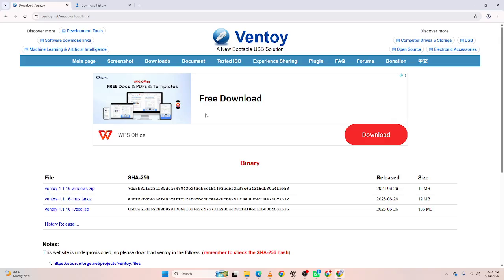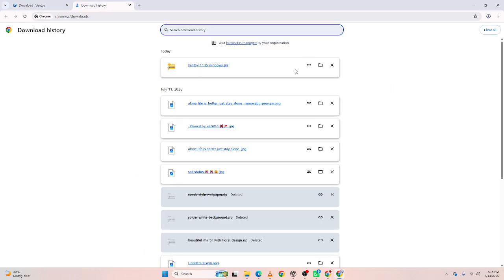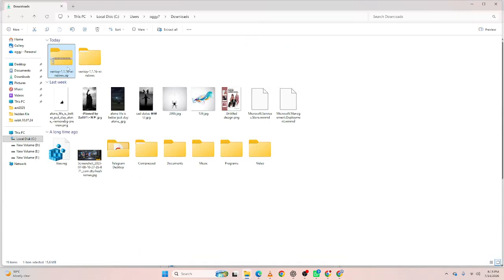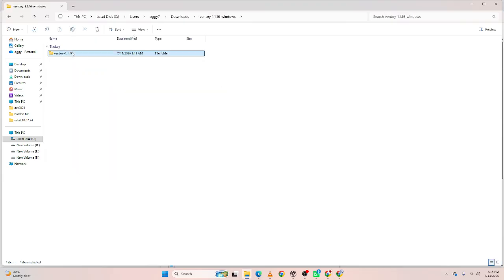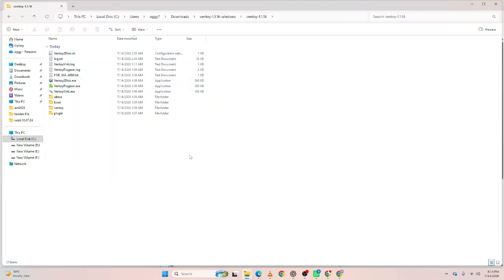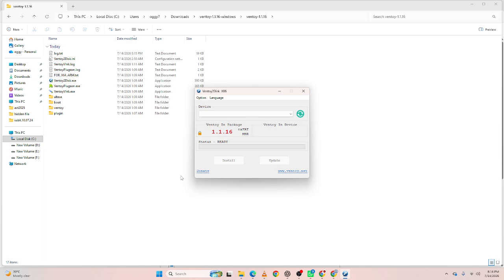How to Add Multiple ISO Files to Ventoy Full Guide 2026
Want to add multiple ISO files to Ventoy and create a powerful multiboot USB drive? In this Full Guide 2026, you'll learn how to use Ventoy on Windows 10 and Windows 11 to store and boot multiple Windows installers, Linux distributions, recovery tools, antivirus utilities, and other bootable ISO files from a single USB drive. Whether you're building a portable repair toolkit, testing operating systems, or preparing installation media, this step-by-step tutorial covers everything you need to know. Learn how to copy multiple ISO files to your Ventoy USB drive, organize them into folders, boot from the Ventoy menu, select the ISO you want to launch, manage your boot library, and keep your USB drive organized for maximum efficiency. You'll also discover tips for improving compatibility, updating ISO files, maintaining your multiboot USB, and getting the most out of Ventoy. Follow this complete Ventoy tutorial to add multiple ISO files and simplify your bootable USB workflow in 2026.